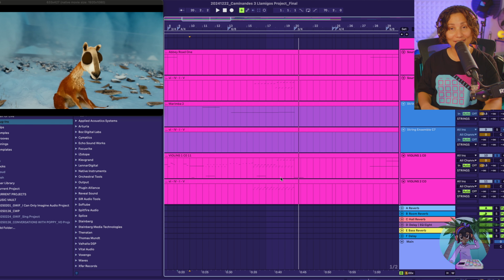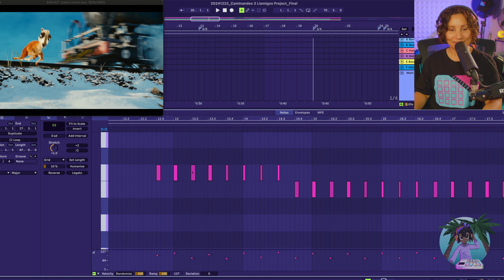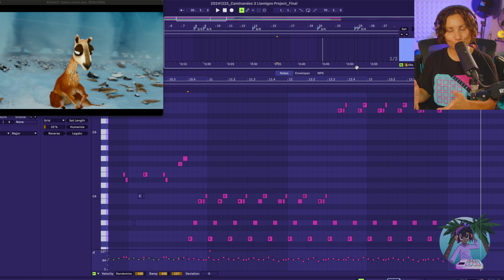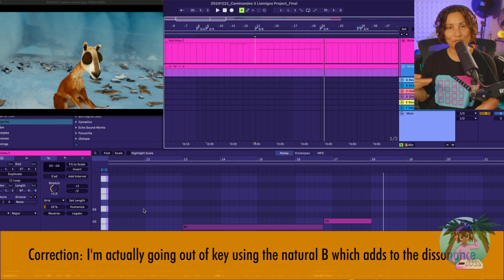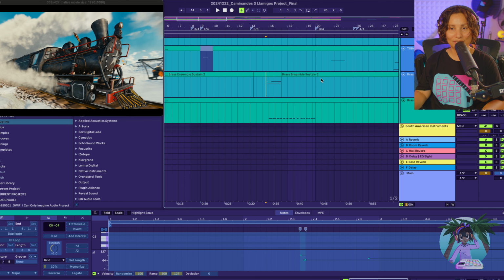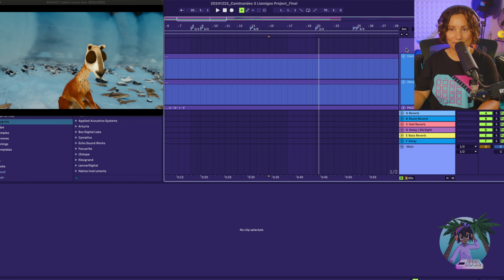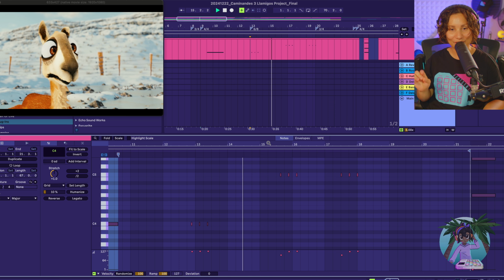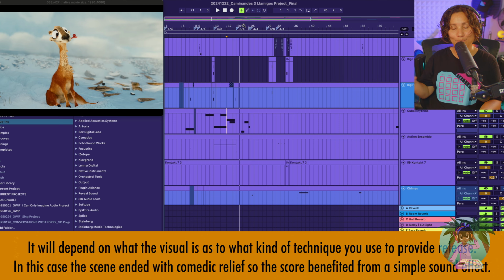How to Make Your Music Dramatic: Creating Tension and Release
🎶 Welcome to today’s breakdown of how to create tension in your music composition!

In this video, I’m diving deep into the art of building tension and release in music, using a train scene as an example. I’ll walk you through the creative process behind crafting tension in a composition, discussing key techniques like harmonic progressions, rhythmic elements, and instrumentation choices.

Creating tension in music is a powerful tool for keeping your audience engaged. It helps guide emotions, building anticipation, and leading to a satisfying resolution. In this tutorial, I’ll show you how to incorporate these elements in your compositions, whether you’re scoring for film or producing your own tracks.

Key elements we’ll cover:

Harmonic tension and release

Rhythmic tension and how to use it to build anticipation

Creating suspense in film scoring

🎧 Whether you're a budding music producer, a film composer, or simply interested in music theory and composition techniques, this video will give you the tools to create dynamic, suspenseful, and emotionally engaging music.

🎁  Grab your Gift: Beginners Holistic Guide to Music Creation - The Soul Based Way

I’ve created something for beginners who want to start their music journey in a way that’s both practical and soul-based. This isn’t just another music production guide, it’s a workbook and approach I call The Holistic Way (or The Soul-Based Way).

👉 Download the 40+ Page Beginner’s Workbook – available as Pay As You Feel (no paywall + lifetime updates).

🎧 More from My Creative World:
📌 Purpose Creator Project Podcast:    • 🍃 Start Here: Purpose Creator Project

🎶 Purpose Playground Score (Colour Maze Soundtrack) as heard in this video – Produced, mixed + mastered by Ellatronix

Helping You Grow One Beat at a Time! 💧🌱🎛️

Label: Soulset Records | Oceania’s Home of Tropical House Music